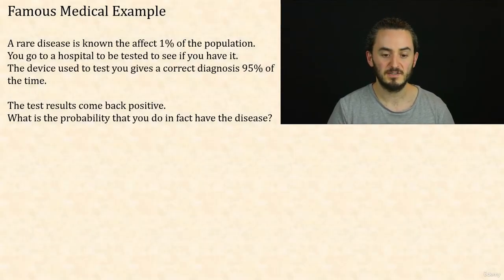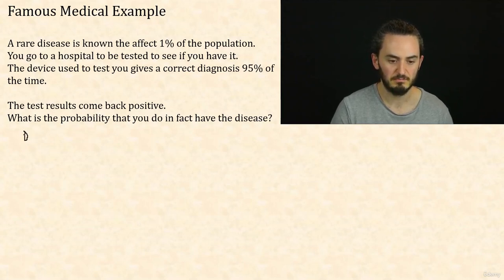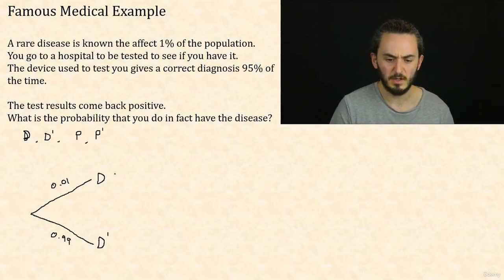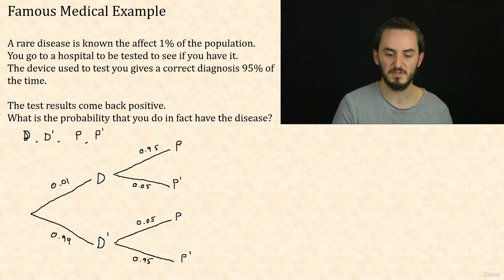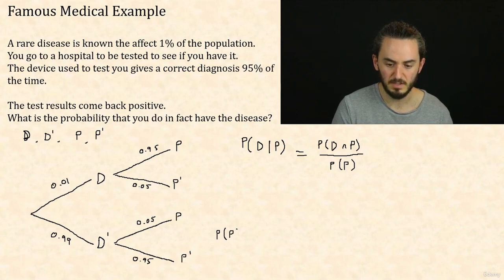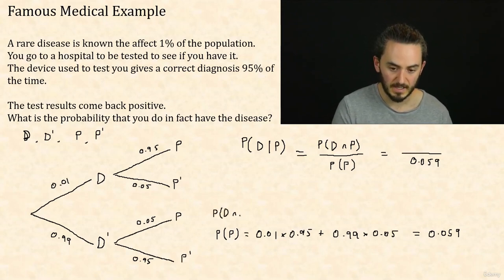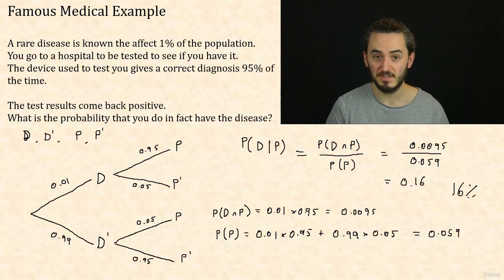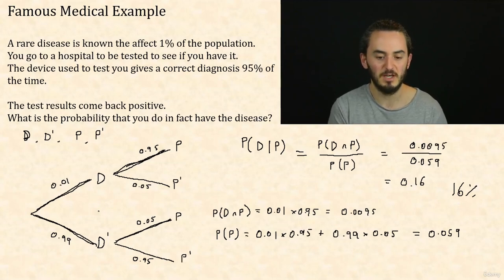11 -Medical Testing Example | CIE A Level Probability & Statistics 1